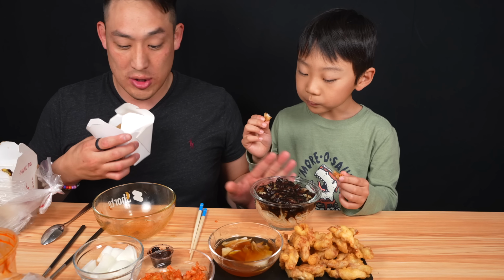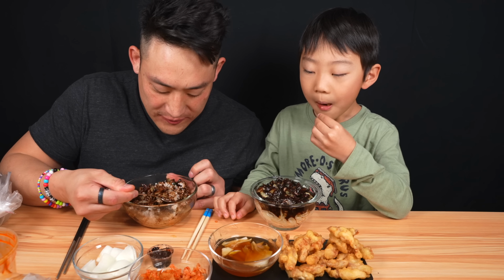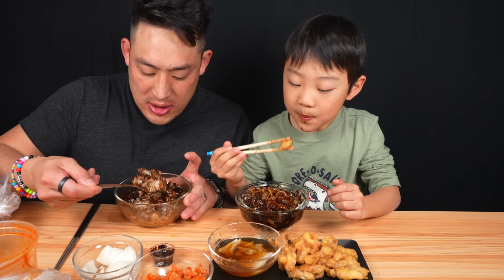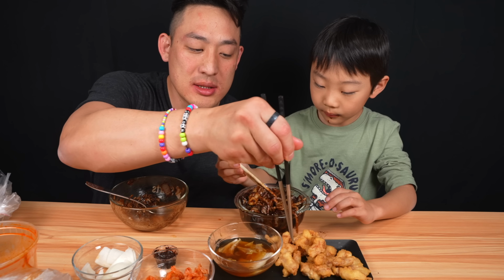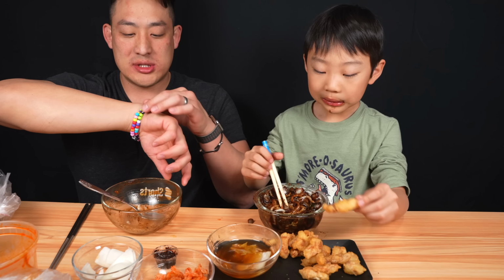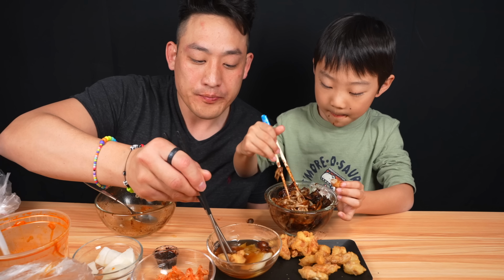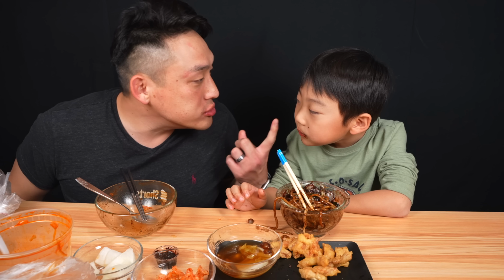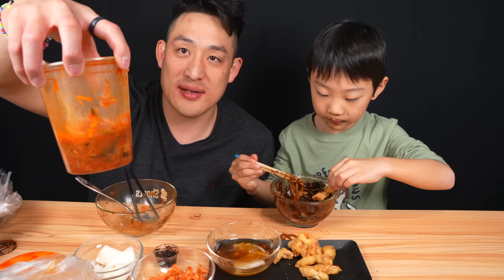I LOVE JJAJANGMYEON!- Black Bean Noodle, Sweet and Sour Pork, Spicy Seafood Noodle Mukbang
Hey CrunchFam! Today we're eating one of our favorite meals, jjajangmyeon aka black bean noodles! This is from a restaurant I've been going to ever since I was little, Peking Gourmet in Garden Grove.

***We are a hybrid ASMR + Mukbang channel. We are not solely one or the other. We're just here having some fun Daddy + Son time and want to share with you guys***